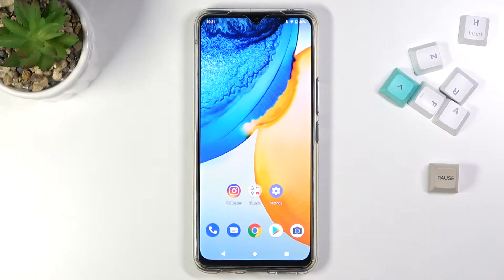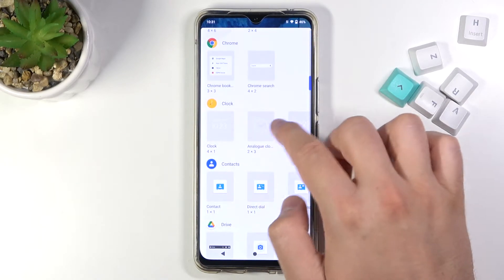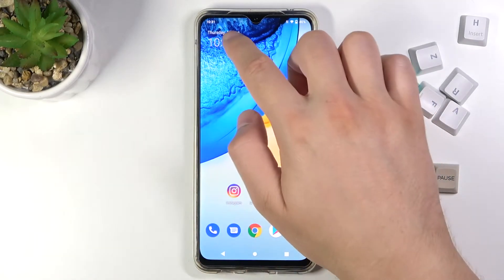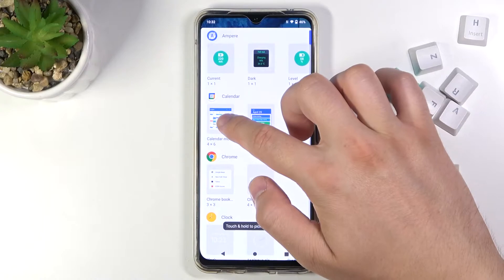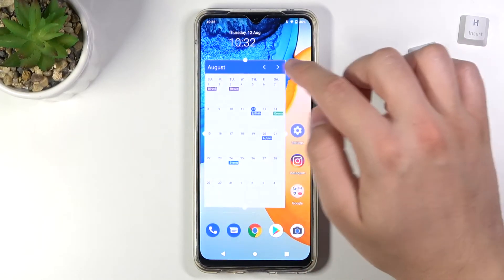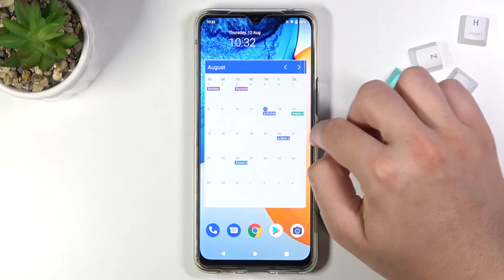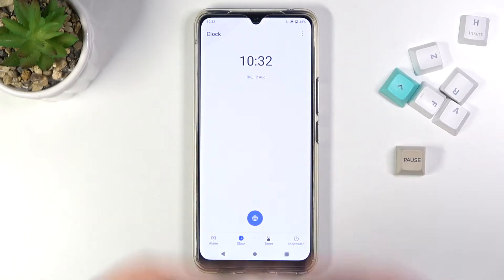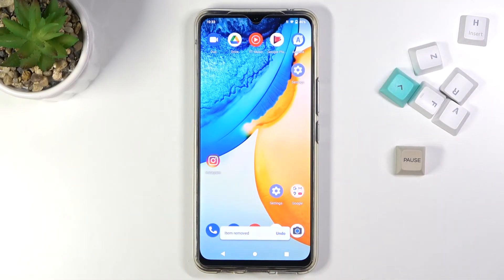VIVO V20 SE – Add Widgets & Personalize Main Screen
Good day to everyone! Did you know that the best way to personalize your phone screen is by adding widgets to it? And in the video today we will show you how to use this option and make your gadget screen customized. Remember that with our help, any problem with the phone will no longer be relevant to you!

How to Add Widgets to VIVO V20 SE Screen? How to Customize Widgets on VIVO V20 SE? How to Personalize Widgets on VIVO V20 SE? How to Remove Widgets on VIVO V20 SE? How to Manage Home Screen Widgets on VIVO V20 SE?